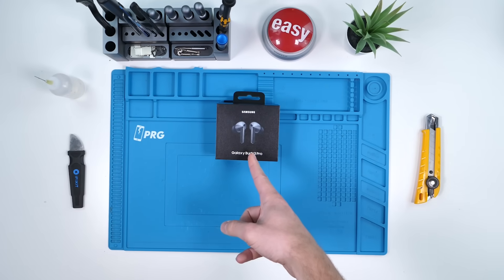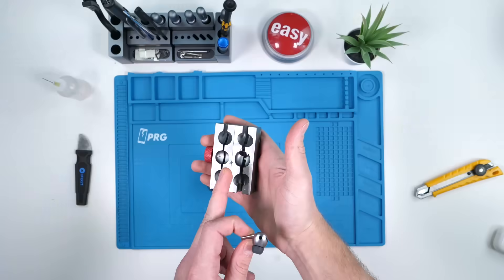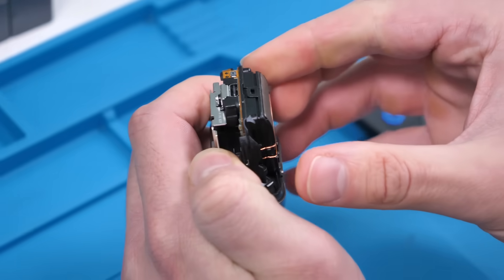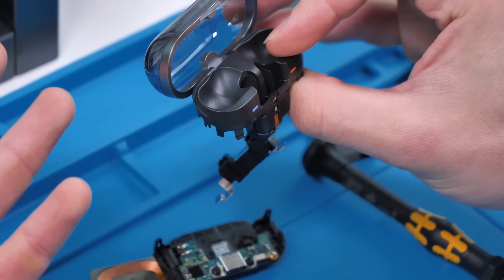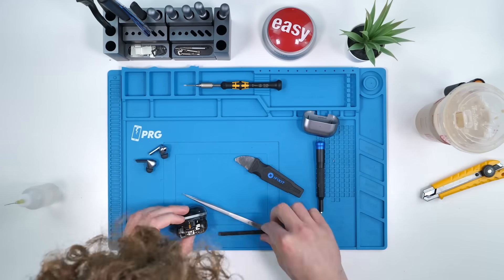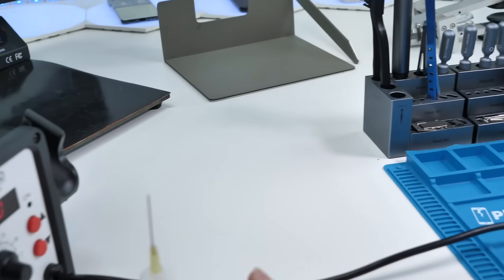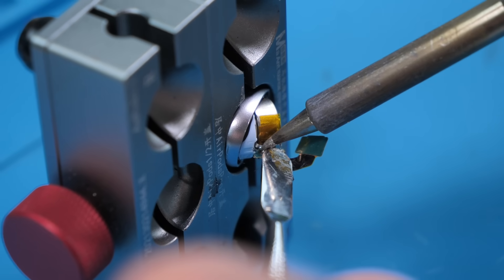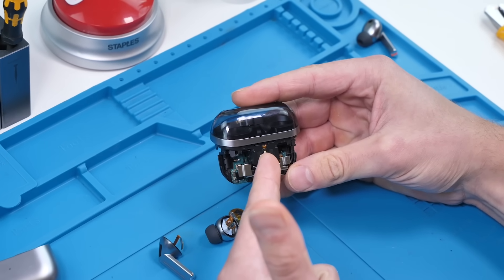AirPod's But... Repairable?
Galaxy Buds 3 Pro

In this video, we tear down the Samsung Galaxy Buds 3 Pro and assess repairability in comparison to the Airpod Pros. We take a look at how difficult replacing the battery would be on these as well as replacing other components that commonly fail. This video can be used as a tutorial to fix or repair your Samsung Galaxy Buds 3 Pro as well.

Filming Gear:
Studio Box Lights
Studio LED Lights